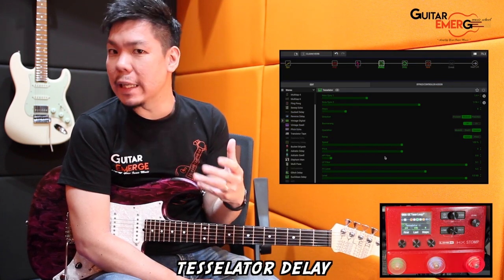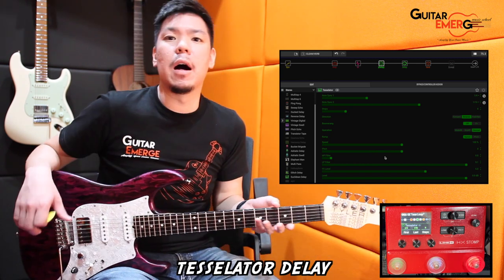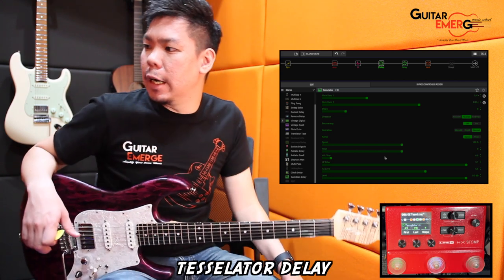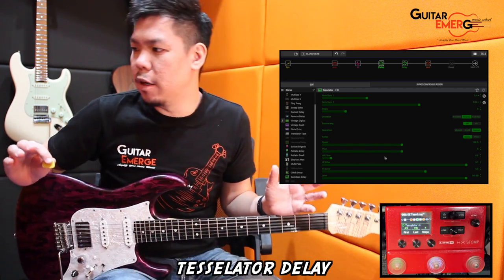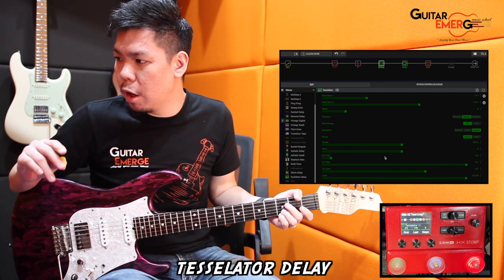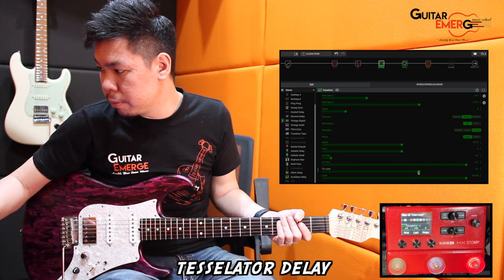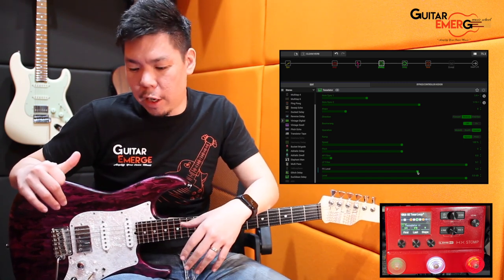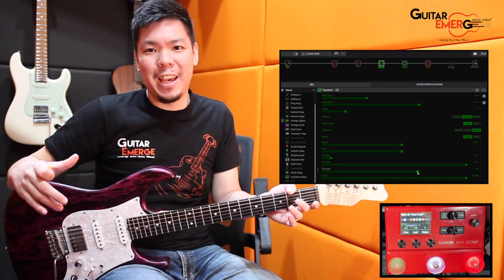Helix / HX Stomp V3.15 (Having Fun With Tesselator Delay + Looper)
In this video we explore the new Helix / HX Stomp V3.15 Tesselator Delay and built that into our latest Ventoux preset. Using the Tesselator delay as a pad effect, we created a backing track and ended the video with a jam. Hope you enjoy the demo. God bless!

Guitar:
James Tyler Studio Elite HD

Pedal:
 @Line 6 Movies   HX Stomp
Vemuram Jan Ray
PeaceHill FX TS808 Mod
EHX POG2

Quick Jam 0:00
Intro 0:43
Tesselator Demo 2:46
Tesselator + Looper Demo 4:01
Conclusion 9:02